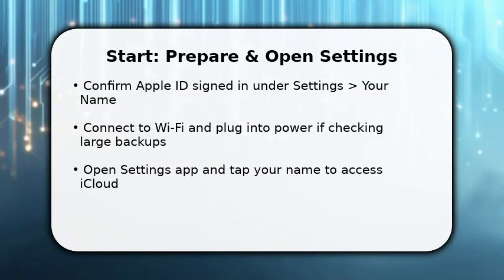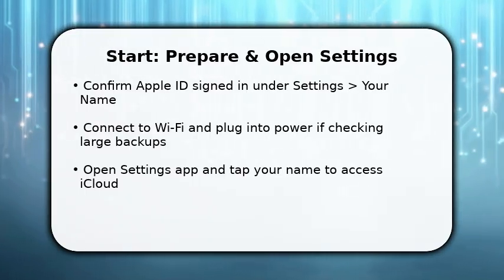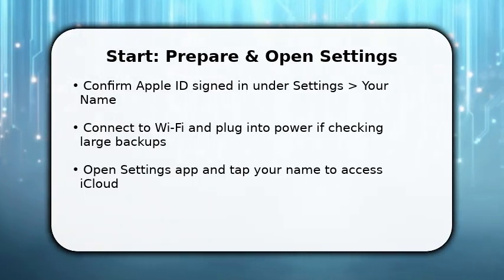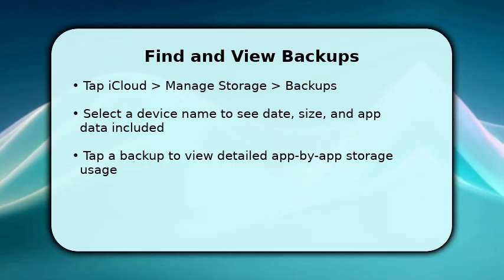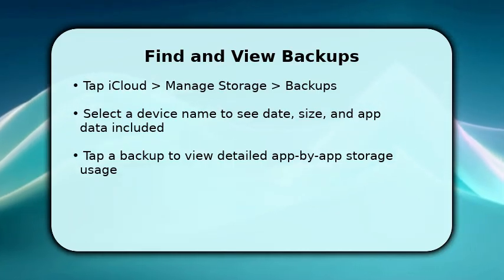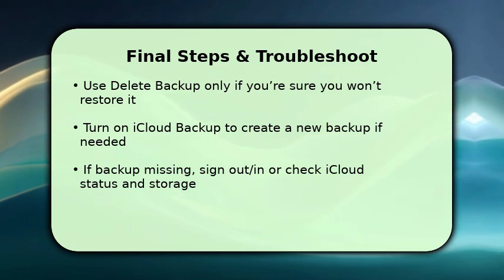How to See Your Icloud Backups - Step by Step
Discover the simple steps to access your iCloud backups on any device. This video guide takes you through a step-bythy process, ensuring that whether it's for photos, documents or contacts restoration, users can easily retrieve their data from Apple’s cloud service.